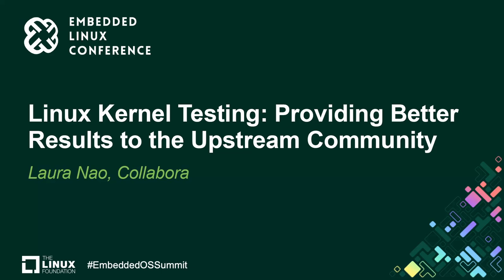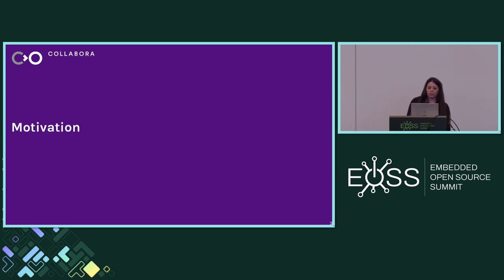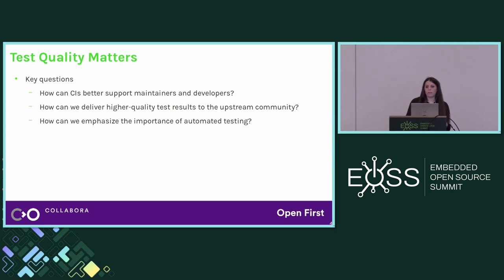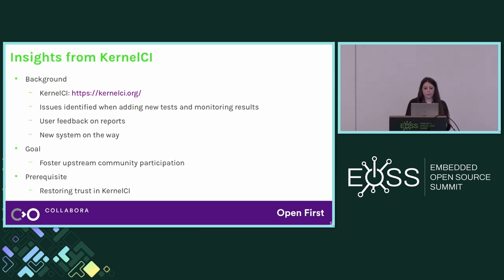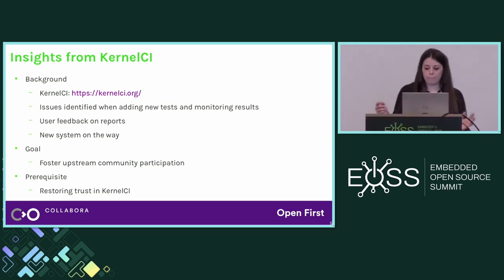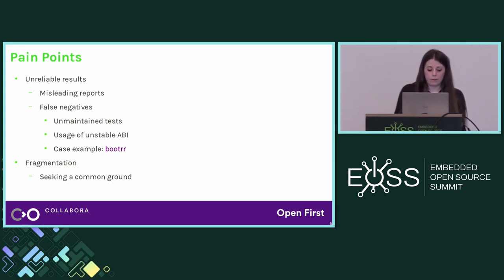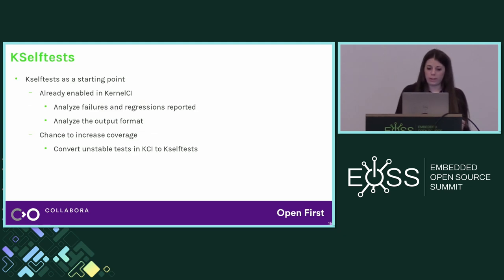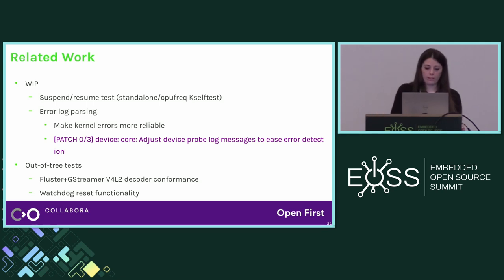Linux Kernel Testing: Providing Better Results to the Upstream Community - Laura Nao, Collabora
Automated testing can be an invaluable asset for the Linux Kernel developers and maintainers, aiding in both the development process and in the detection and tracking of regressions. However, its effectiveness depends on the quality of tests and the results provided. The path to make CIs more effective and valuable for the upstream community is long and winding. To build greater trust in CI systems, it's crucial that tests are crafted to be both reliable and maintainable over time. This includes use of stable ABI and standardized output formats. Engaging the community in the process is paramount, as we need to maintain such test for years to come. In this presentation, we will review the key challenges faced by the main test frameworks and present our contributions and ongoing efforts to improve upstream testing, from device probe regression tracking to kselftest standardization. Through some firsthand examples, we will explore how to address current shortcomings in upstream testing and improve the quality and dependability of the existing tests.